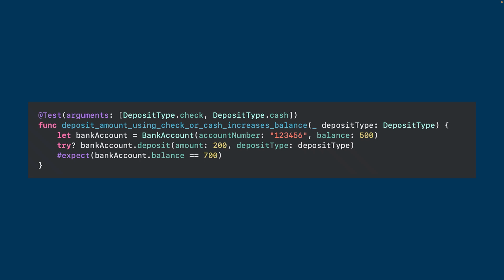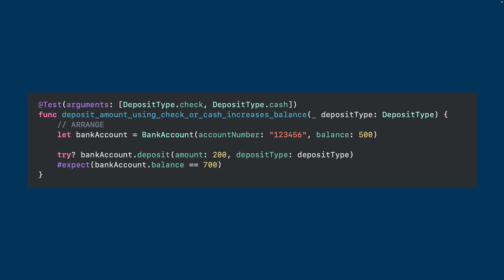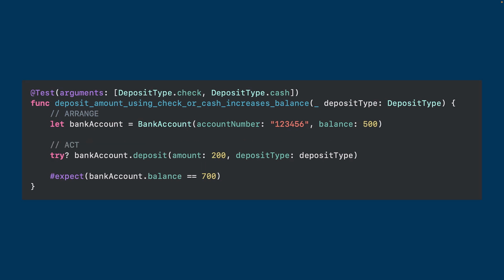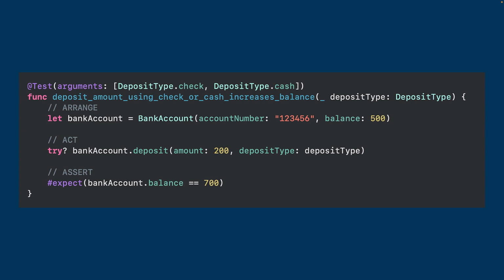Pragmatic Testing in iOS - 5: Structuring Tests Using Arrange Act and Assert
In this video, you’ll learn how to structure your unit tests using the Arrange-Act-Assert (AAA) pattern — a simple but powerful technique to make your tests more readable, organized, and maintainable.

✅ What You’ll Learn:

The purpose and structure of Arrange-Act-Assert
How to separate setup, execution, and verification in tests
Real examples to help you write clean and effective tests
Best practices for using AAA in test-driven development (TDD)
How AAA helps prevent flaky or bloated test logic